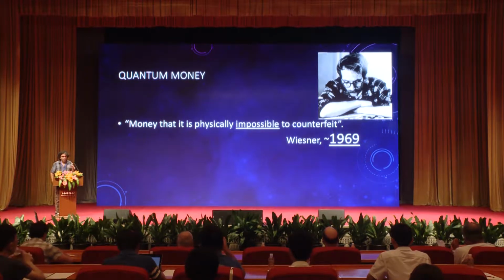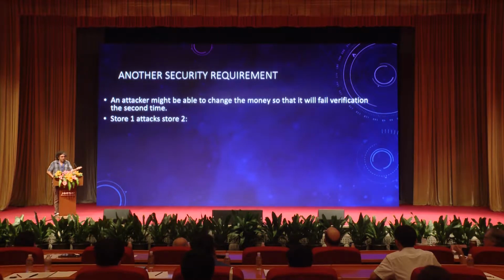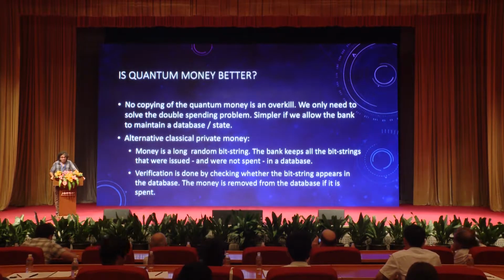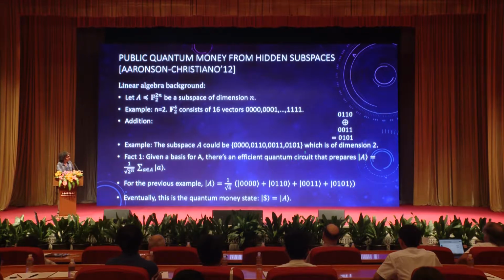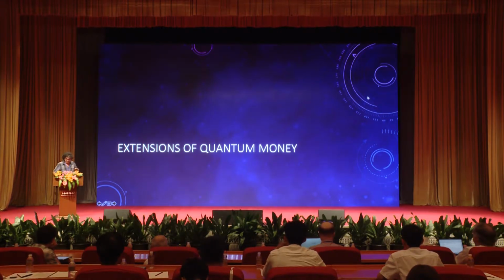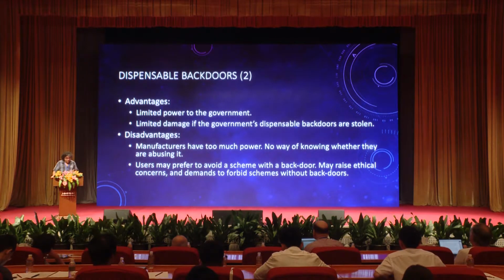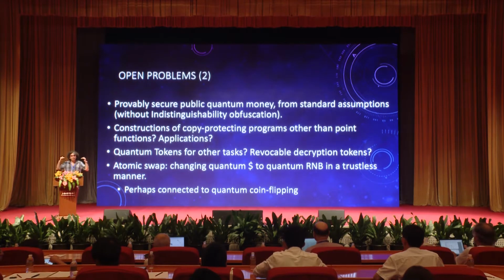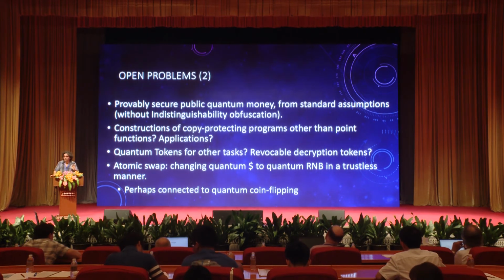[QCrypt2018] 8.30 Or Sattath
Tutorial: Quantum Money